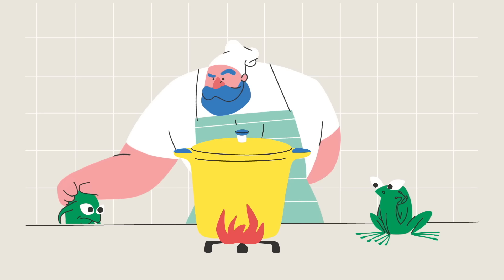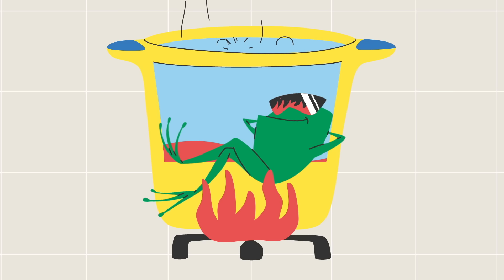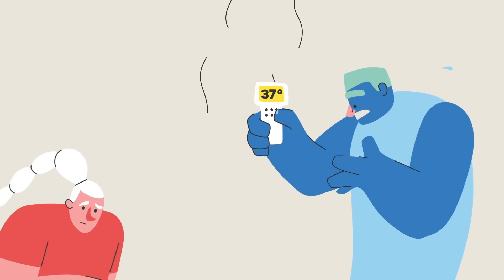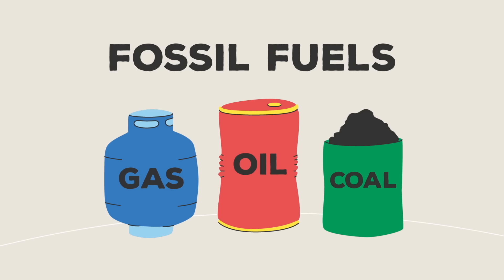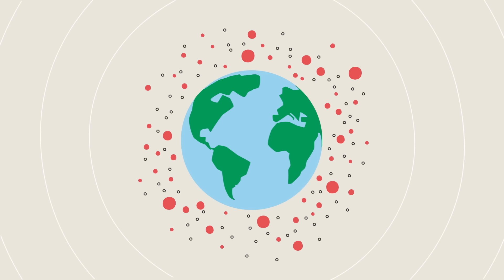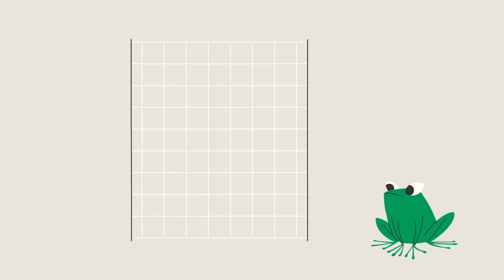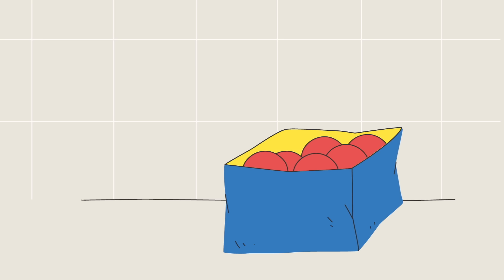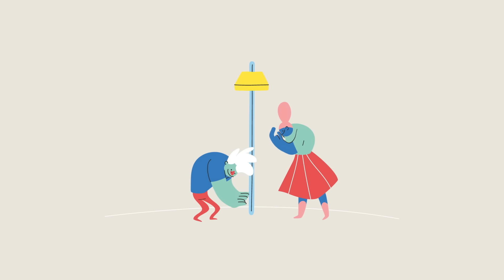The “myth” of the boiling frog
Explore how greenhouse gas emissions impact global warming and why it’s necessary to get emissions down to net zero.

Since 1850, global average temperatures have risen by 1 degree Celsius. That may not sound like a lot, but it is. Why? 1 degree is an average. Many places have already gotten much warmer and if average temperatures increase one more degree, the coldest nights in the Arctic might get 10 degrees warmer. So how did we get here? And what can be done? Explore the challenges of net zero emissions.

Directed by Lisa LaBracio.
Animation and art direction by Luísa M H Copetti & Hype CG.

Thank you so much to our patrons for your support! Without you this video would not be possible!